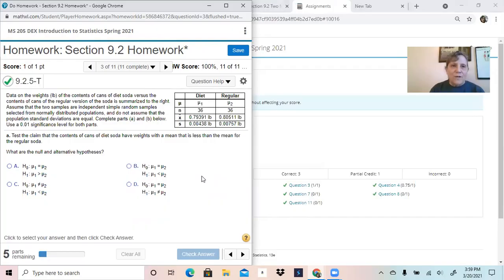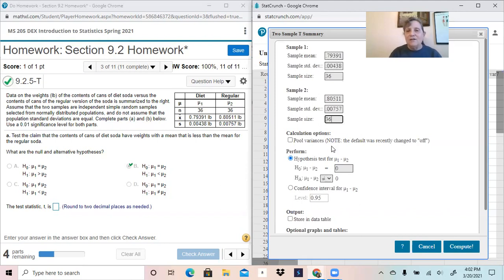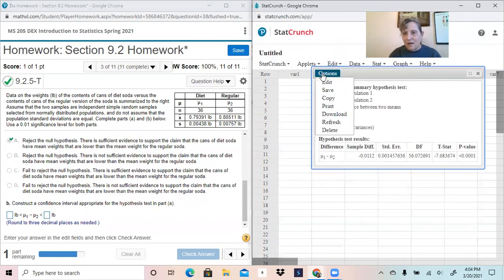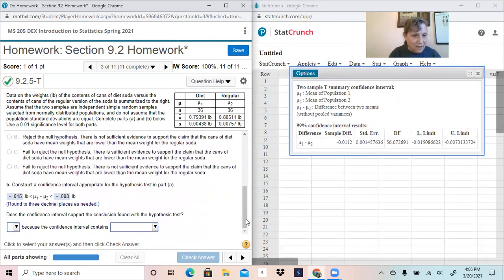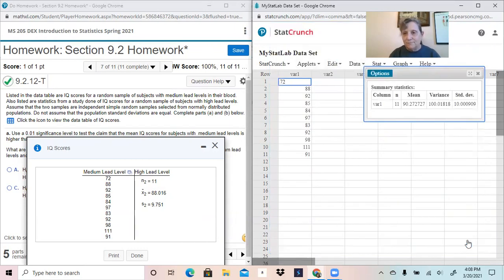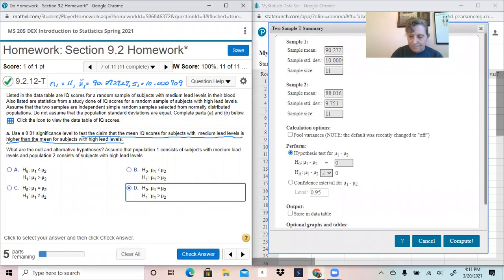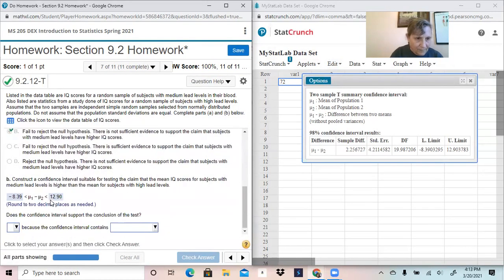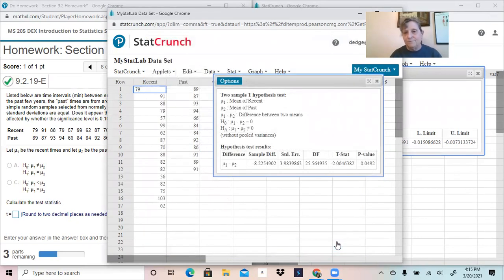Testing Means for Two Independent Samples with StatCrunch